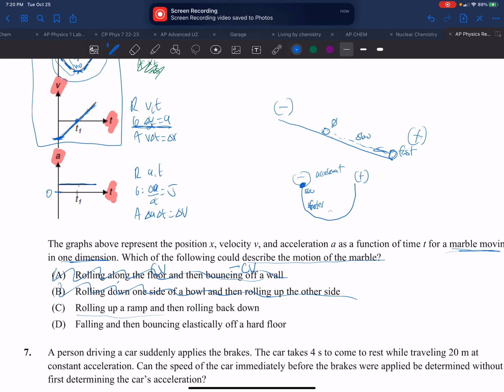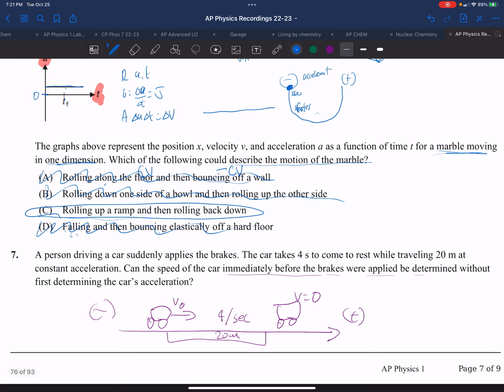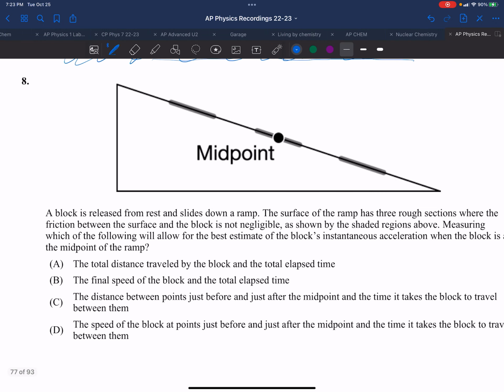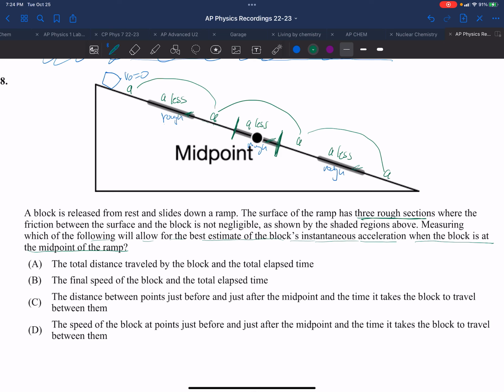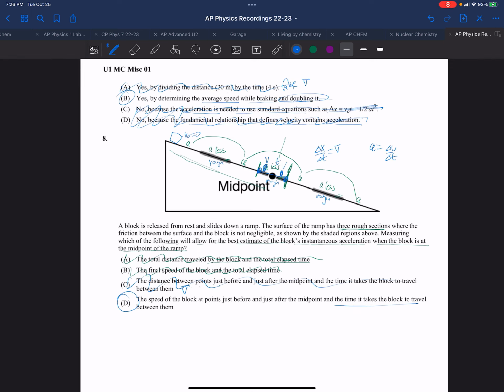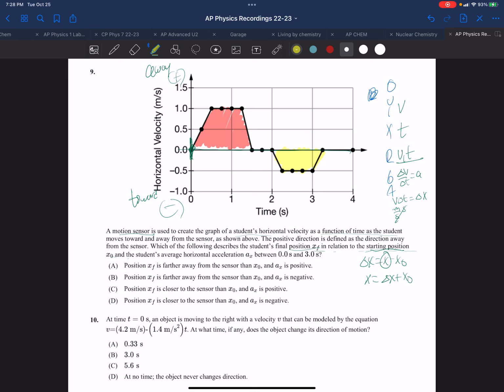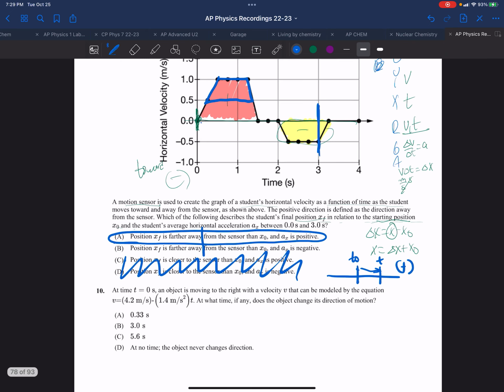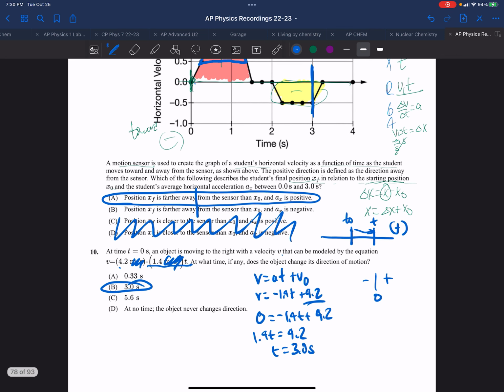U1 Misc 01 6 10